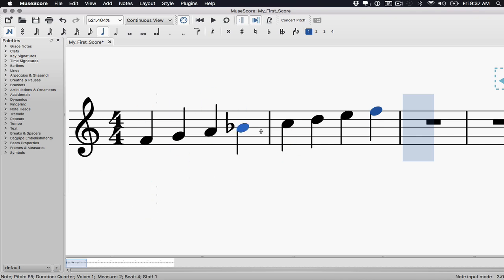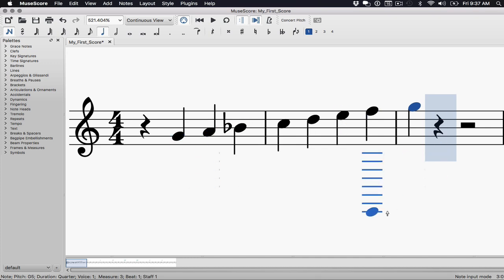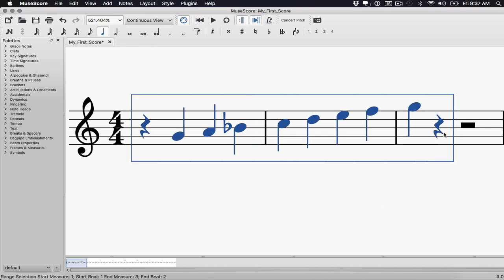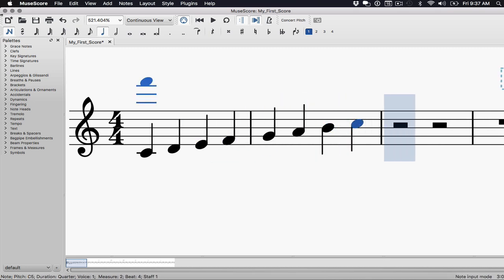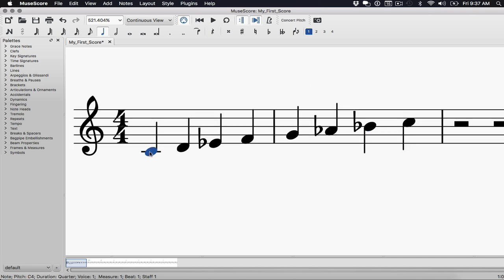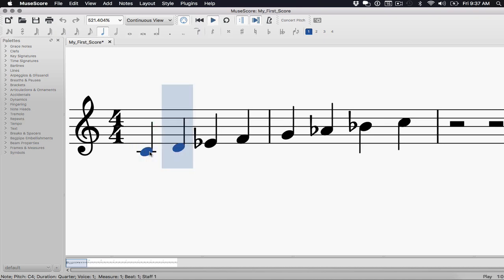The Dorian Mode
Today: The Dorian Mode, pt1